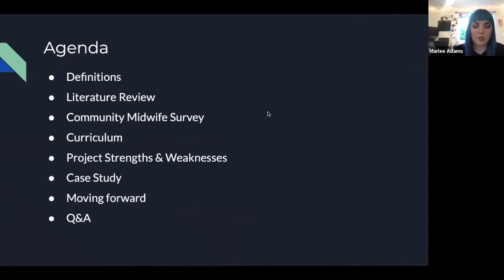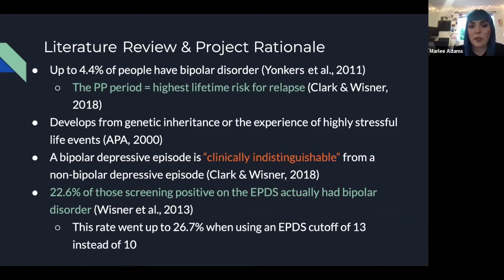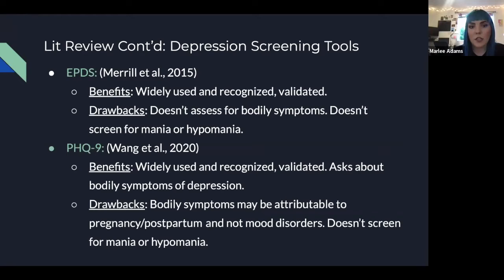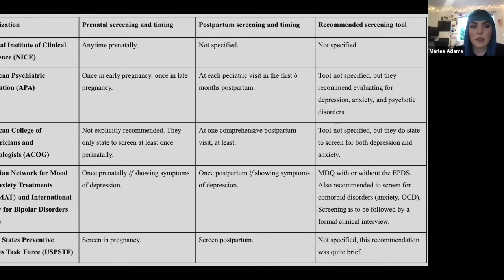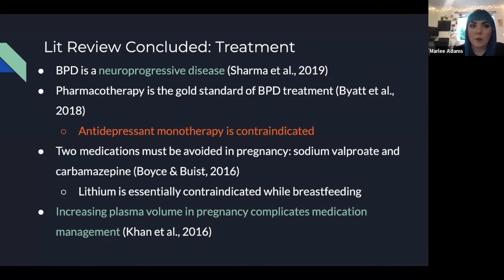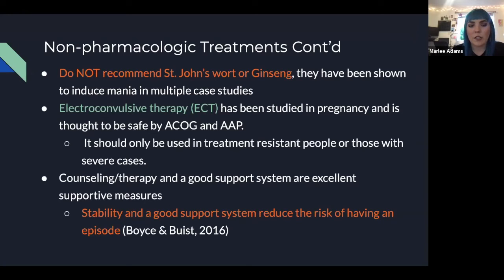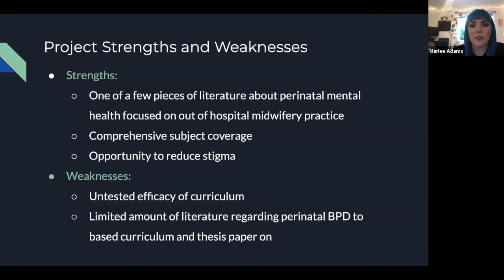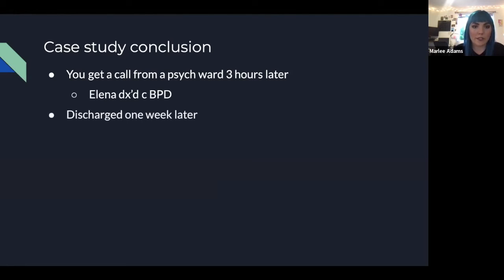Identification & Care of the Person with Bipolar Disorder in a Midwifery Setting by Marlee Adams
Presentation in fulfillment of requirements to earn Master of Science in Midwifery (Bastyr University, Department of Midwifery)

Identification and Care of the Person with Bipolar Disorder in a Community Midwifery Setting: A Master's Practice-Oriented Project